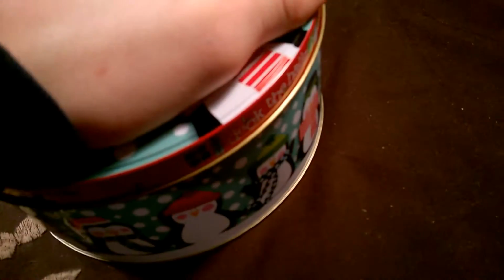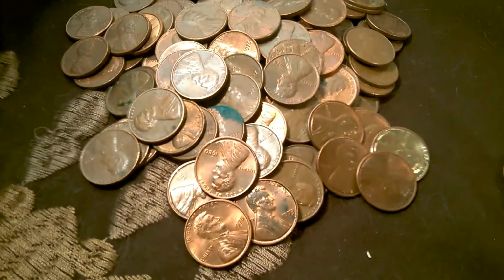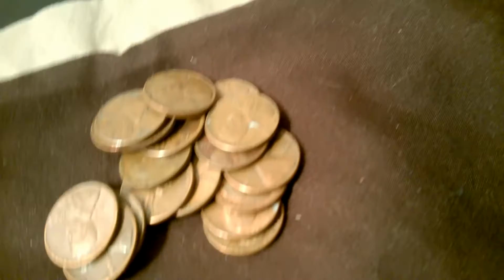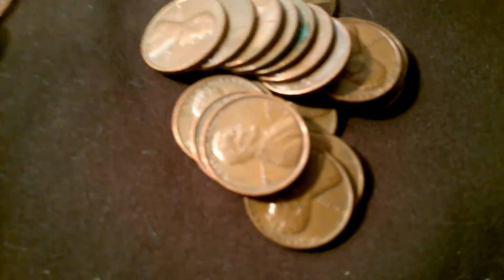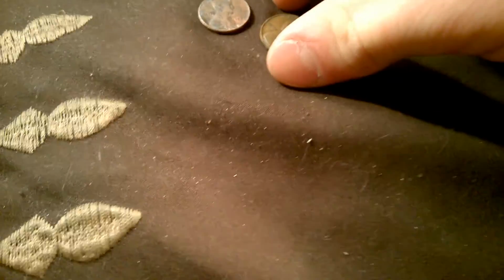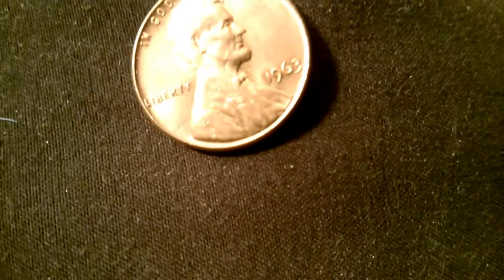Coin roll hunting rolls my aunt gave me